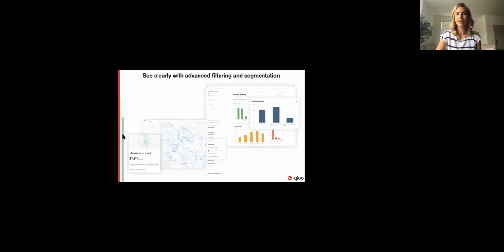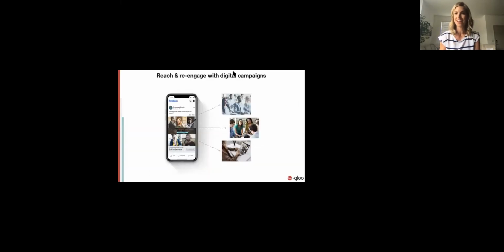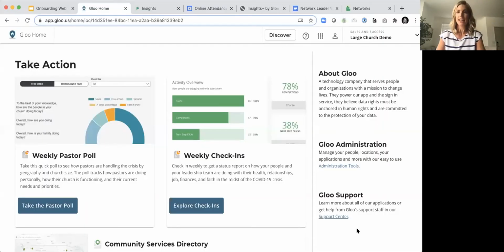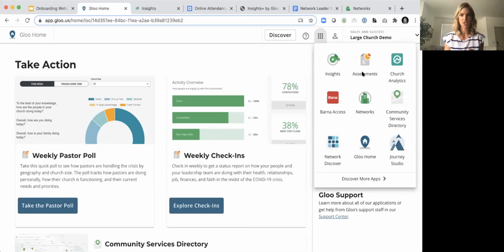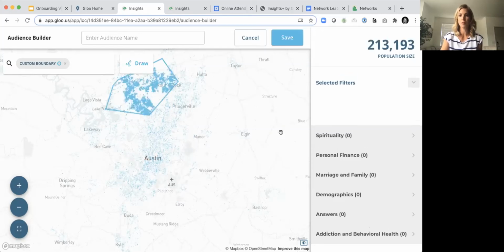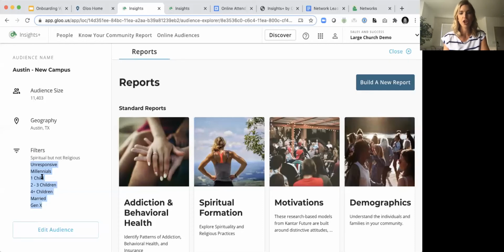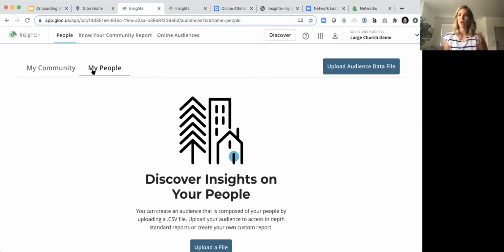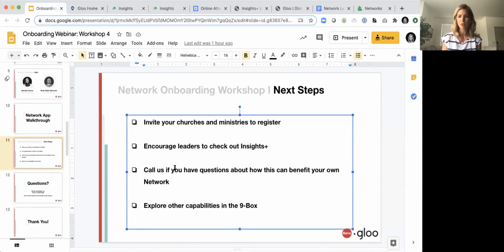Network Onboarding Workshop #4